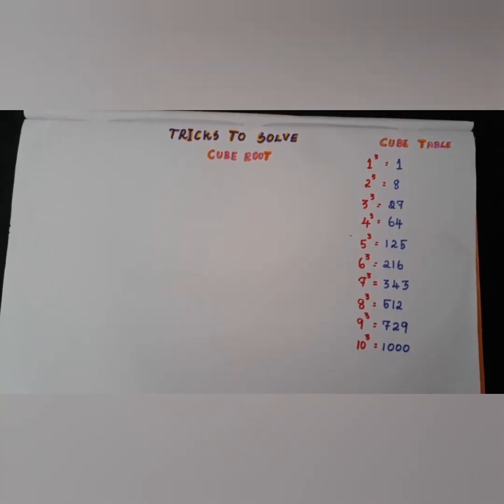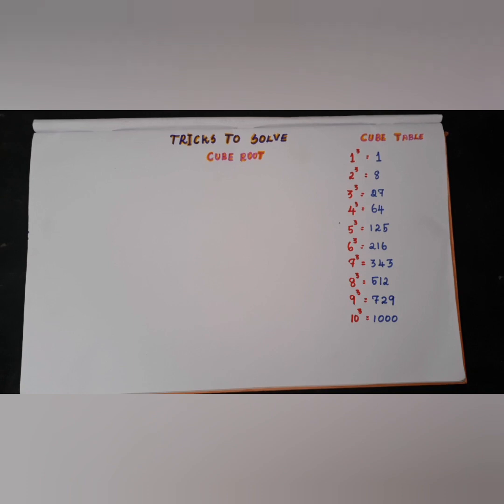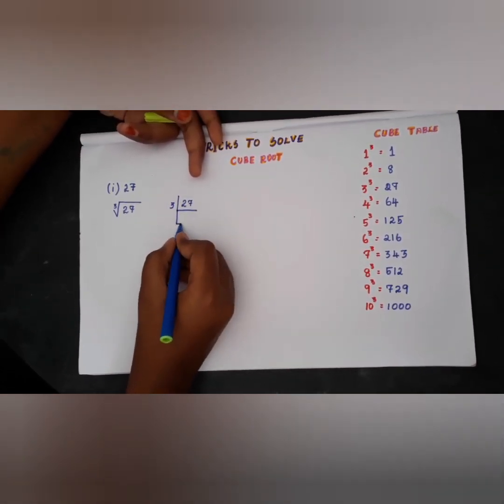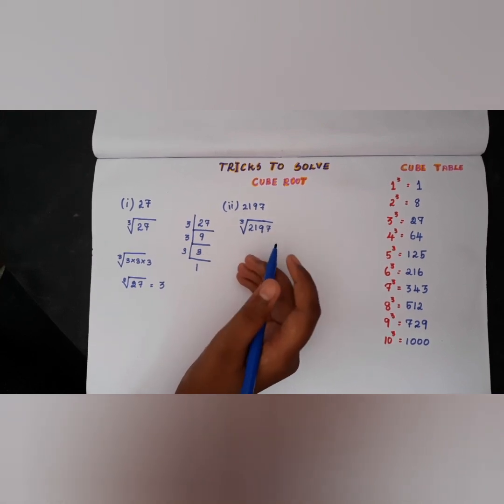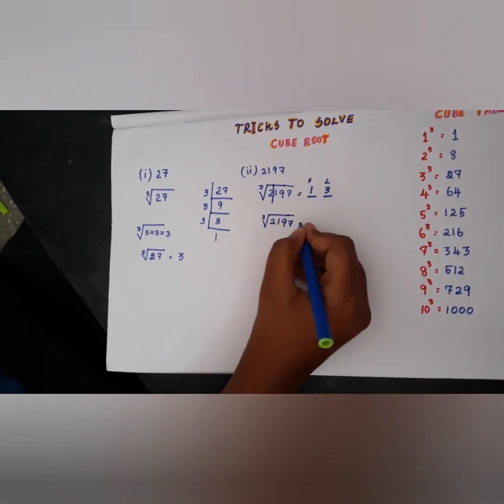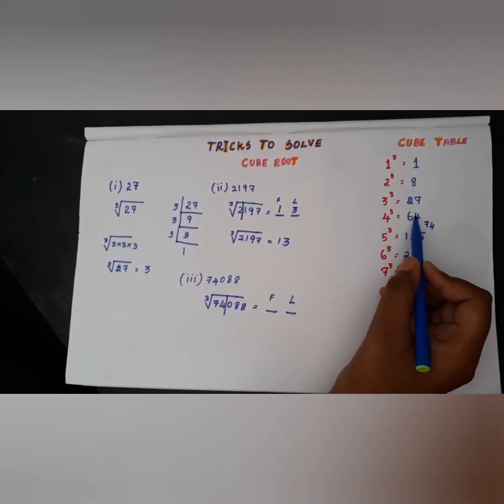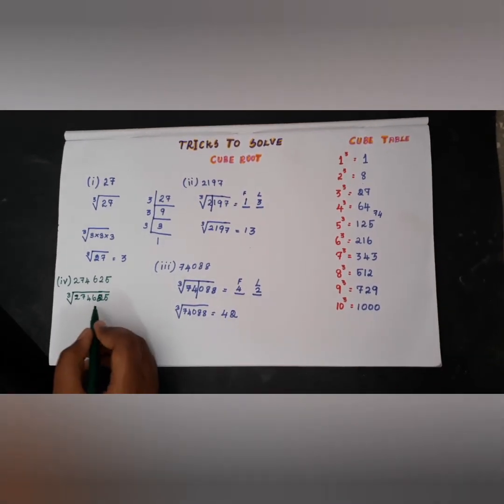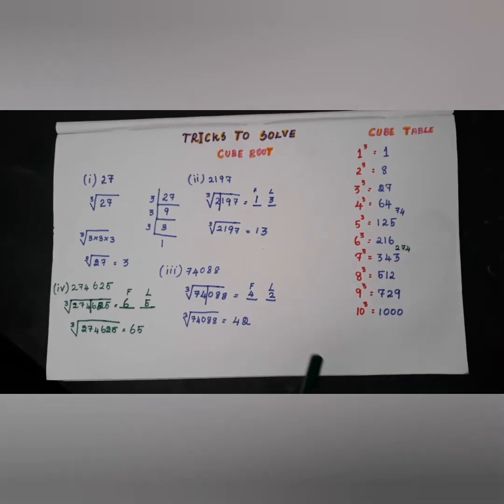Tricks to solve cube root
This video contains some tricks and some example sums and teaching how to solve cube root problems